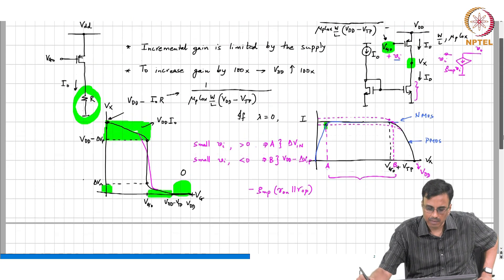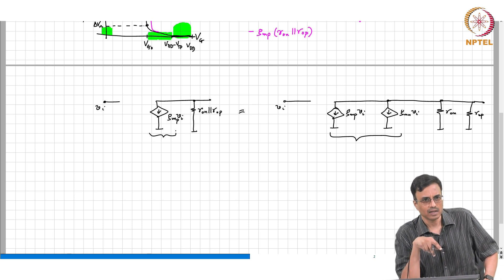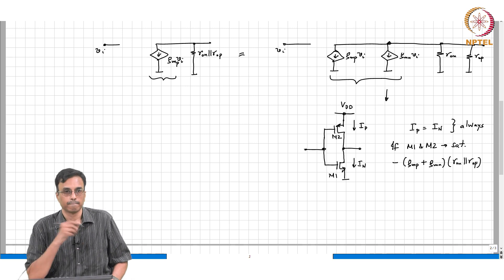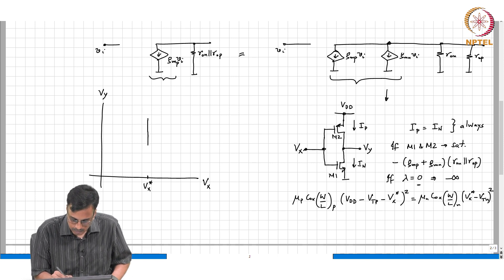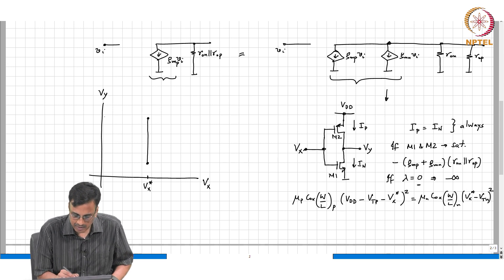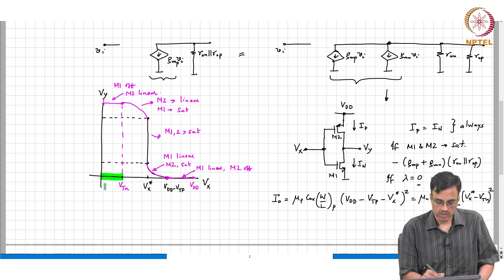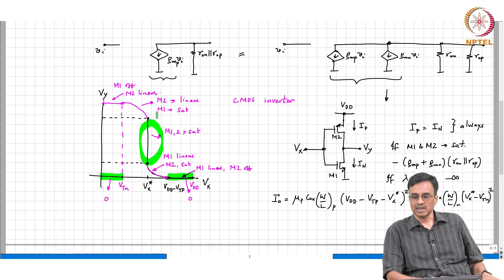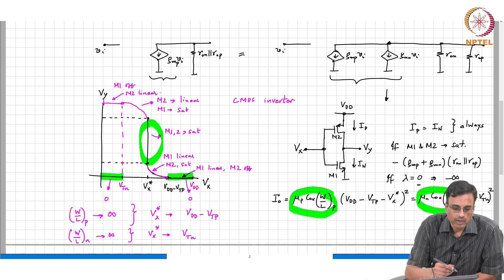The CMOS Inverter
The active load; the CMOS inverter